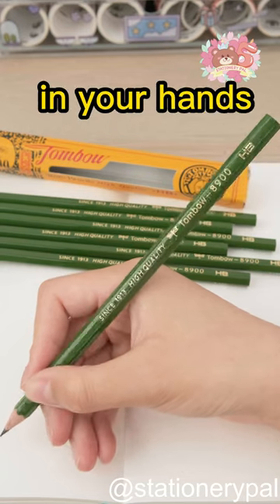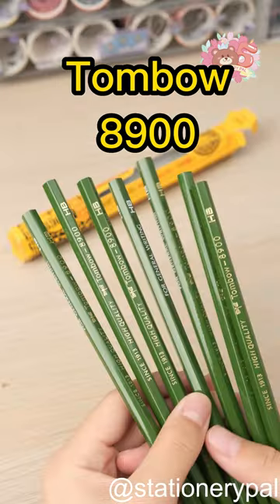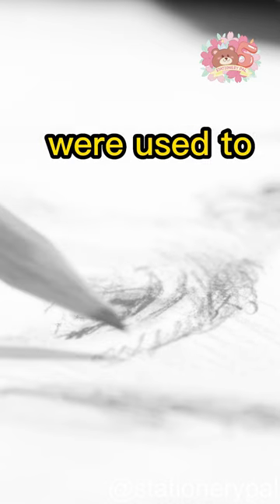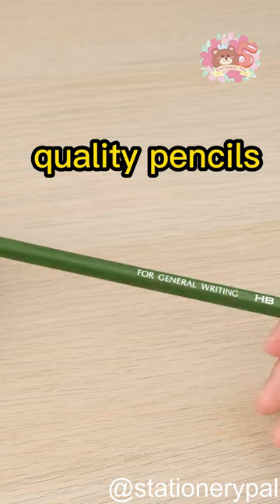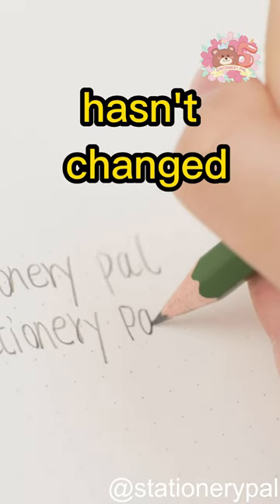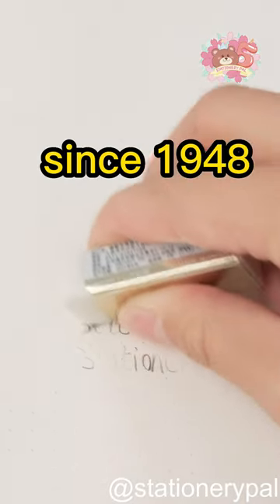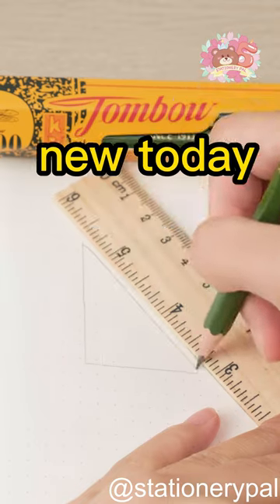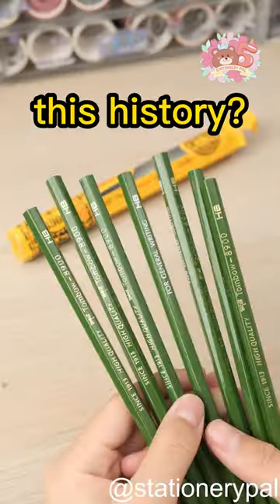Are you willing to take hold of this history?